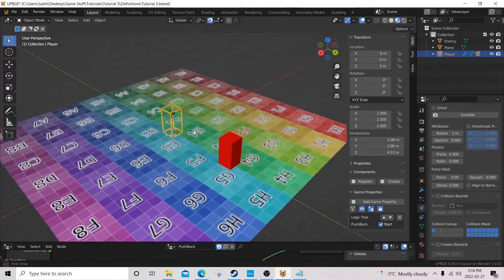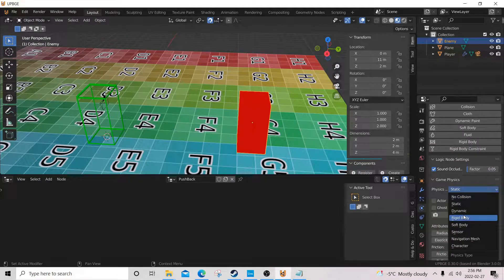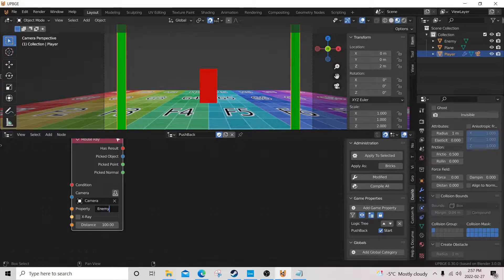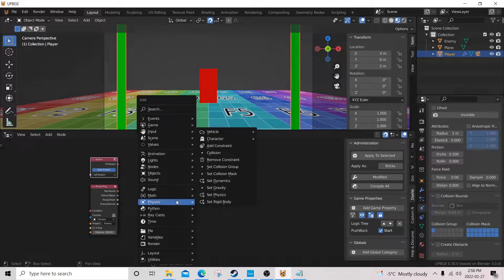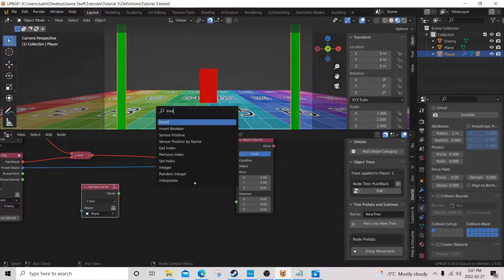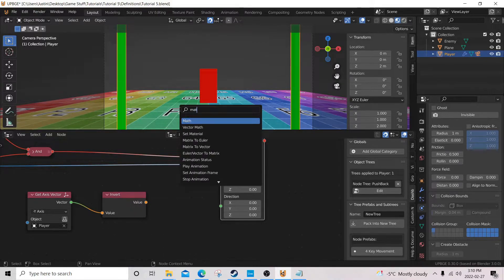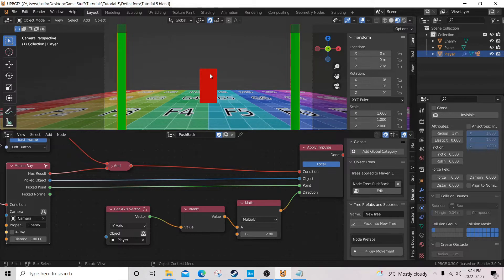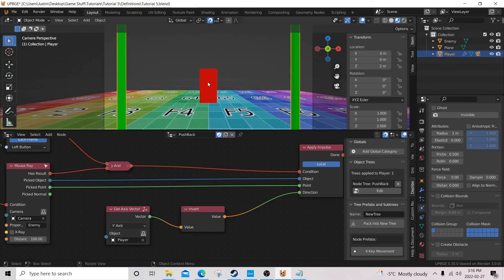UPBGE: Logic Node Tutorial #5 Shooting An Enemy Causing Force/Push Back Physics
In this final tutorial on logic nodes, we are going to learn how you can shoot an enemy and have that enemy be 'moved' as a result. In this case, we are using the 'apply impulse' node.